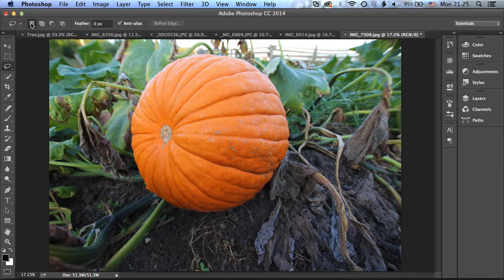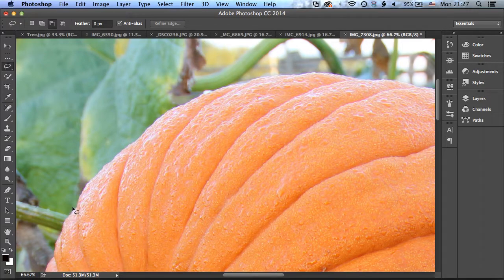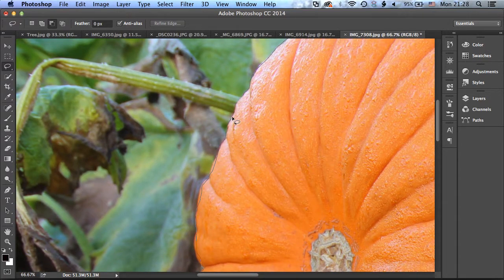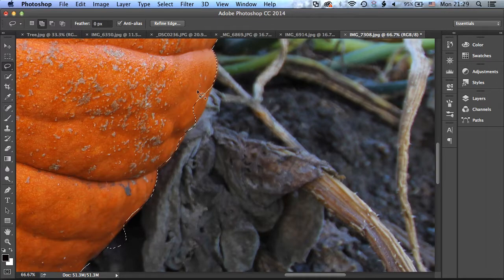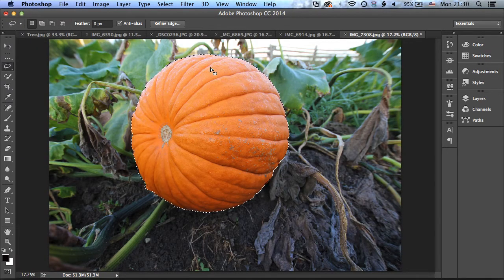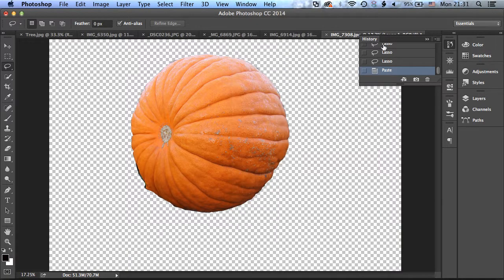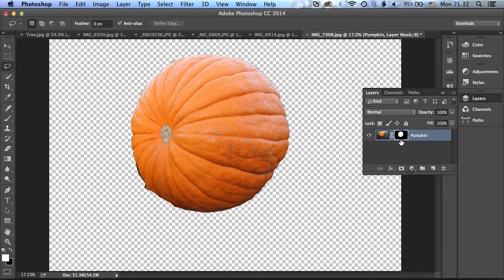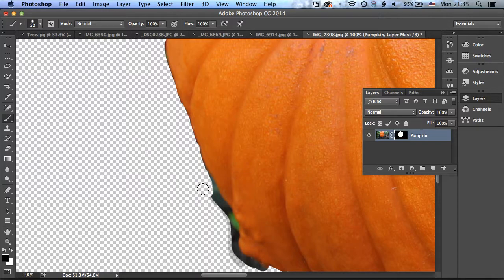Photoshop: cutting out with the lasso tool & working with transparency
Learn how to select, copy, paste and work with transparency using the lasso tool. Covering the key aspects of making, correcting and working with selections this tutorial will open up a range of exciting creative opportunities.